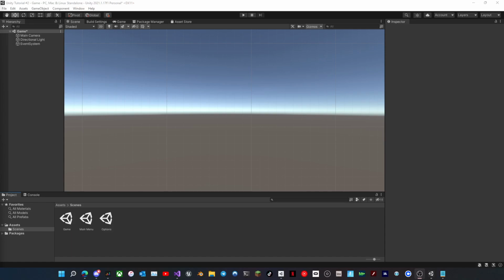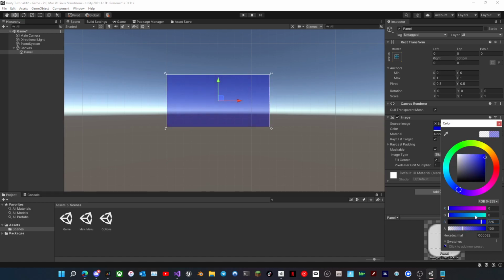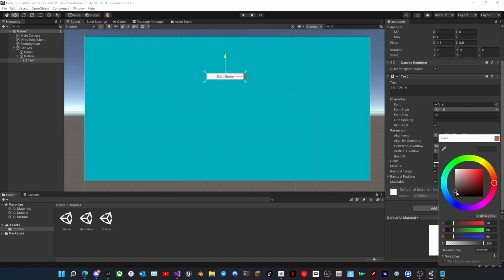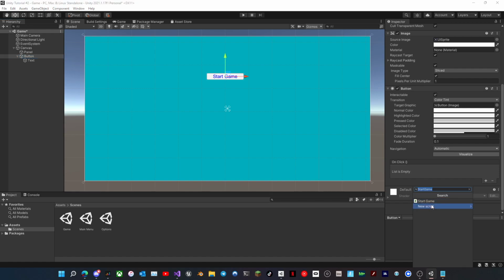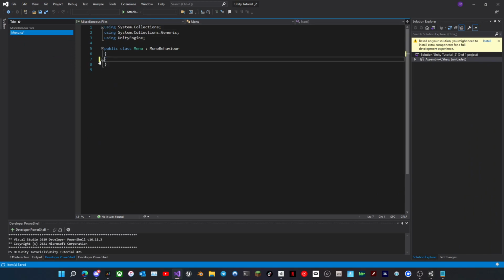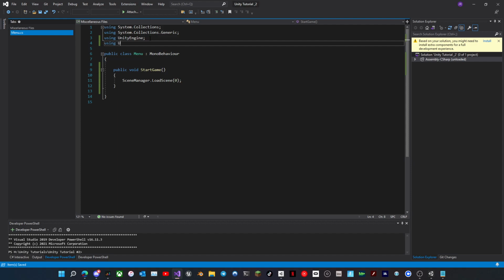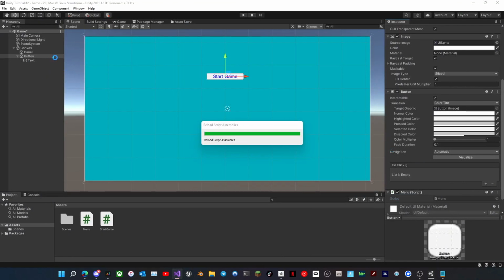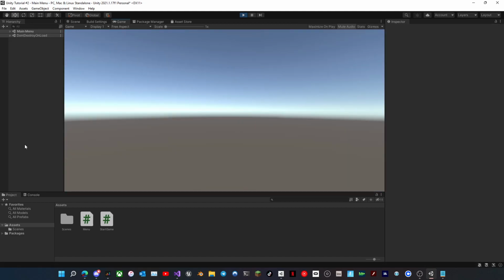[Tutorial] How to make a Main Menu to change scenes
In this video, I will hopefully showed you how to create a working main menu to switch scenes. Tried my best to get it to under 2 minutes but it still worked out.

Happy Christmas and enjoy Game Developing!